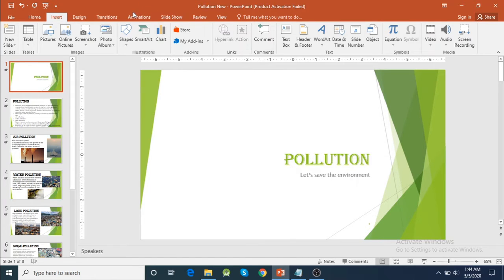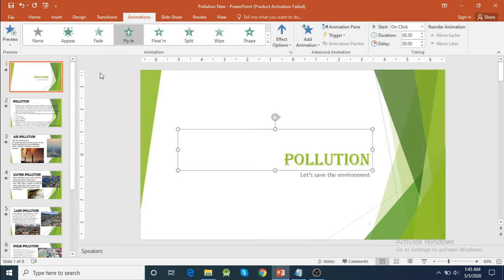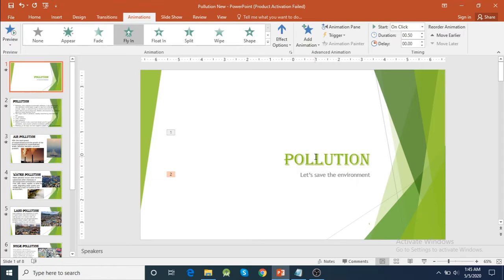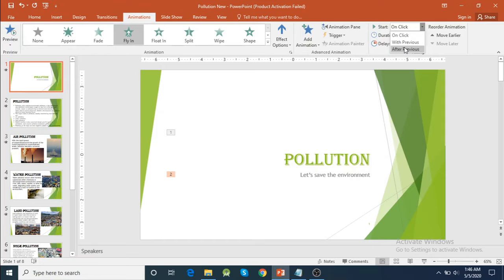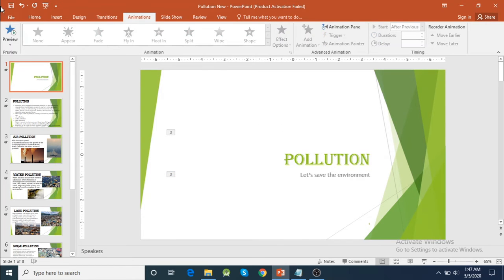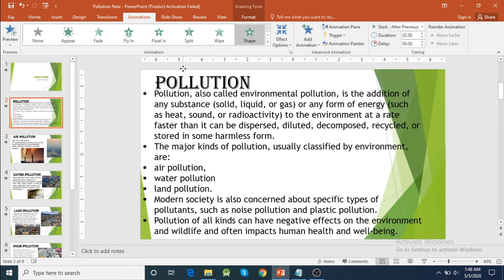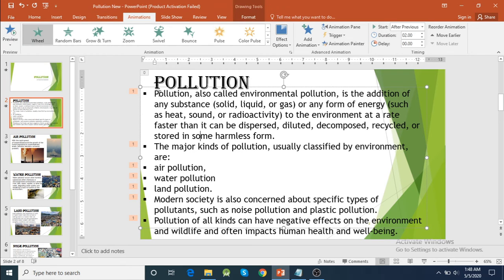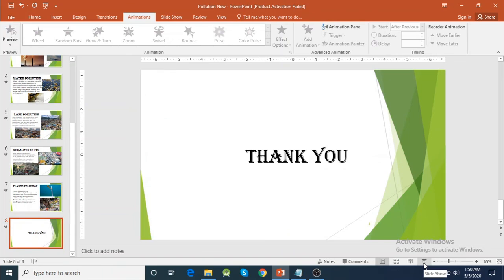PowerPoint for Beginners | Session 4 - Adding Animations | Microsoft PowerPoint 2016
In this video, you will learn how to add animations to the elements in  your slides in PowerPoint.